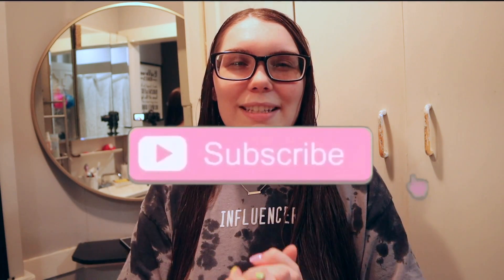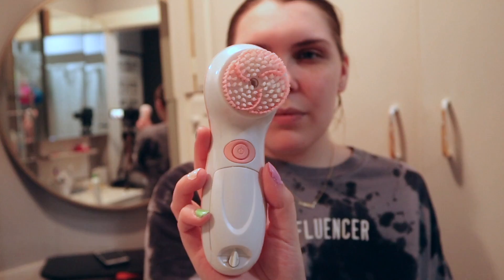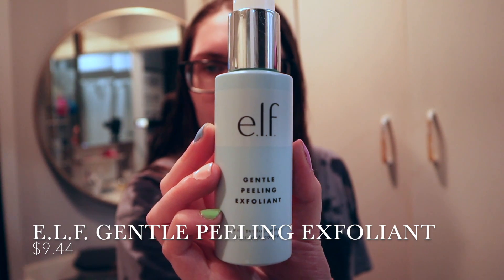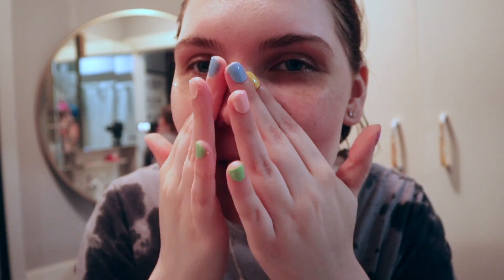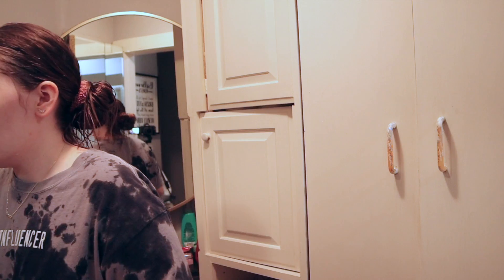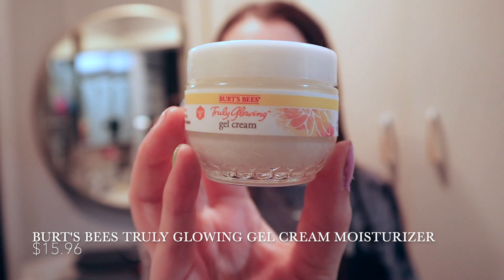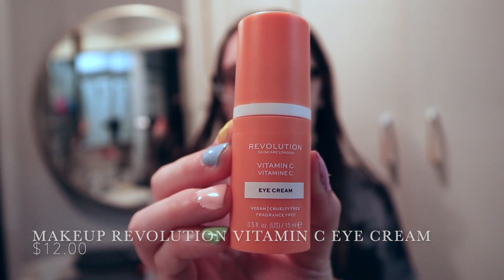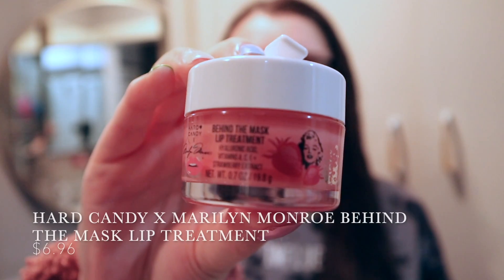My Glowy Skin Care Routine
Todays video is my current everyday skincare routine. I recommend all of these products to you guys, my skin is more on the dry to normal side these days. I hope you guys enjoy! Let me know what your current skincare favorites are.
*I am so sorry for my bathrooms lighting, I tried my best to fix it*
        xoxo

PRODUCTS MENTIONED
Cerave Hydrating Facial Cleanser
Similar Cleansing Brush
E.L.F. Gentle Peeling Exfoliant
Pixie Glow Tonic
Pacifica Glow Baby Booster Serum
Burts Bees Truly Glowing Gel Moisturizer
Makeup Revolution Vitamin C Eye Cream
Mario Badescu Travel Size Rose Facial Spray
Hard Candy Lip Treatment

Edit- Macbook, Imovie